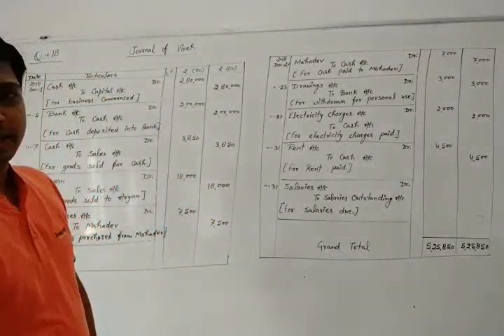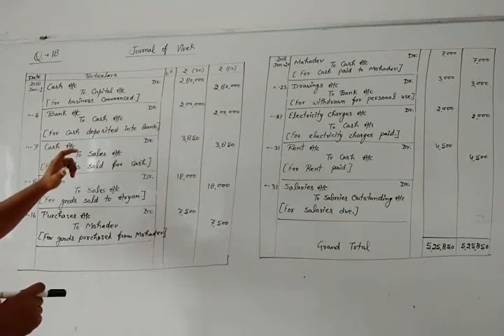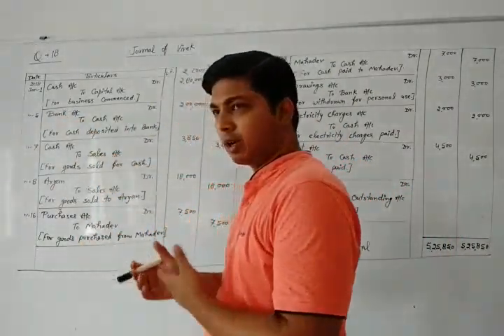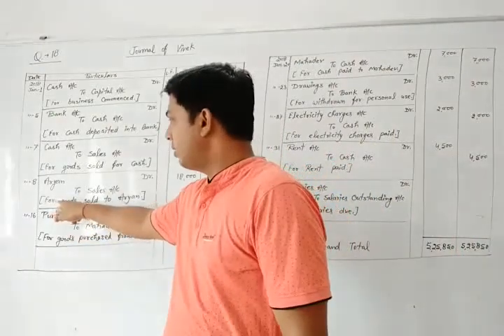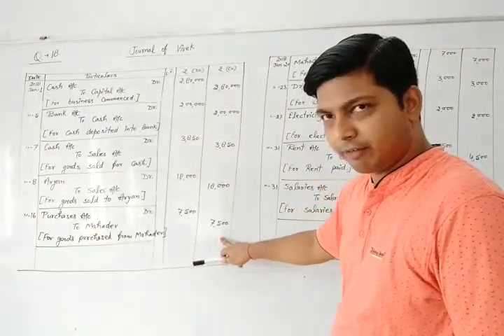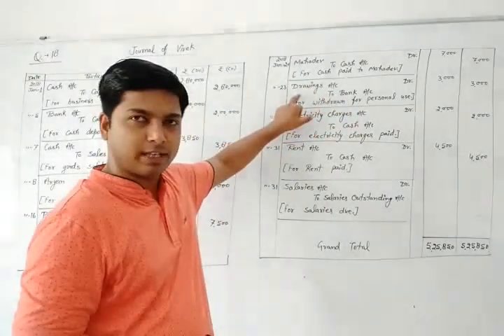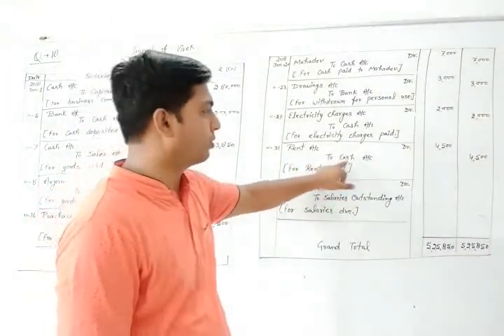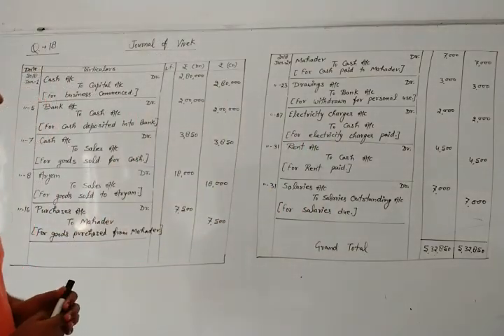11th Accounts - (Journal Entries)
Solution of Q. no. - 18